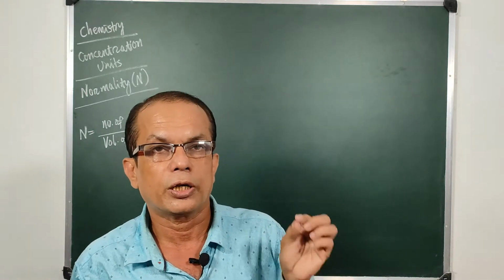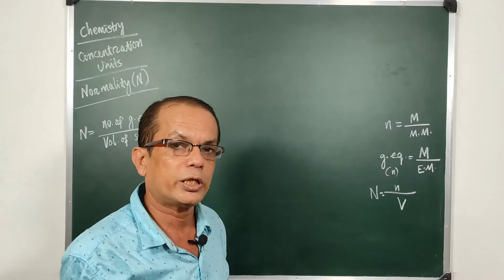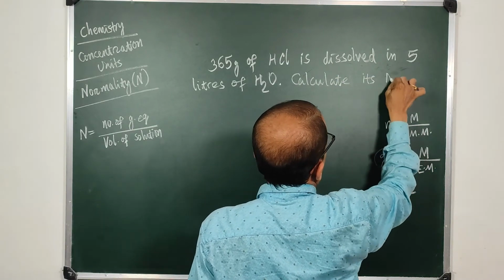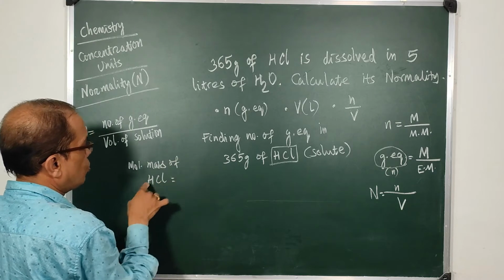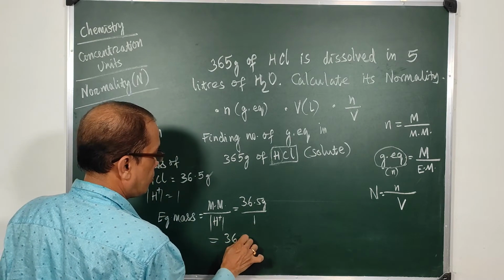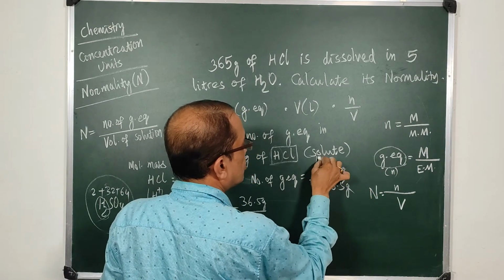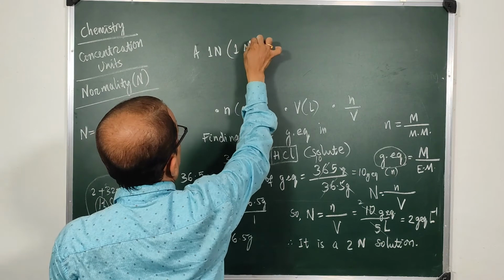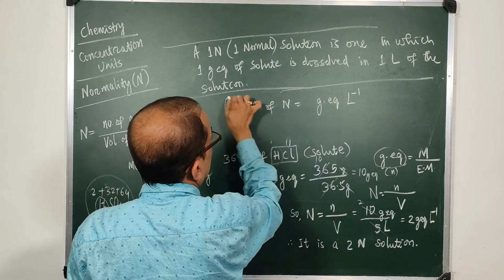Chemistry_11th I Basics of Chemistry I Concentration Units: Normality I Subhas Sir's Classes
Hello Students,

   The concentration terms like Strength, Percentage, Molarity, Molality, Normality, Mole fraction, and ppm, etc. are of utmost importance in solving Numerical problems in Chemistry.
For example, Normality is how chemists measure the concentration of a solution, in terms of chemical equivalents in relation to the volume of the solution, allowing them to relate concentrations to one another when calculating chemical reactions and working with chemical solutions.
A concentration is what chemists use to refer to the amount of substance dissolved into a given amount of solution.

It has been a consistent problem with the students across all segments of Chemistry to feel comfortable with the different concepts and topics.  Here is a genuine effort to make the toughest of the concepts clear for even the average student. Students after completing all these episodes will never require the help of a teacher or any solution books available on the market.  If you enjoy this small video class, it would be a great satisfaction for me.

Your comments and shares would help me reach more students to a better and greater extent and help the students of every part of our country.

 t. me/subhasccc    @subhasccc